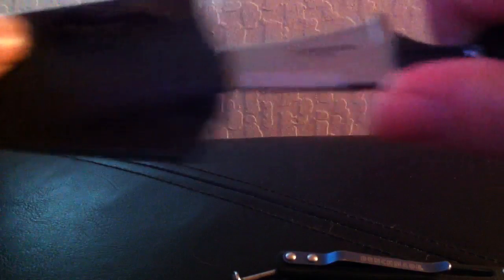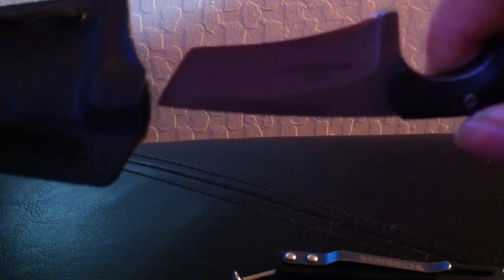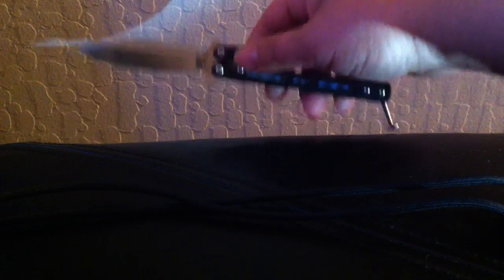Ryanrrx 325 sub contest!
Thank you for the contest!

Check him out guys!